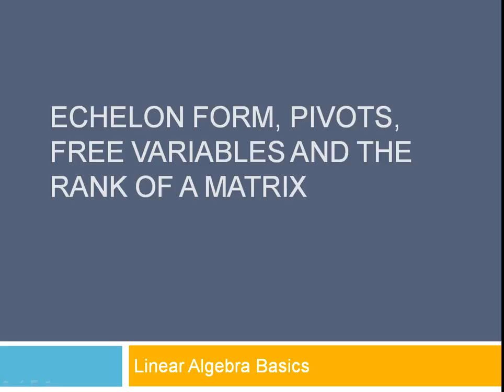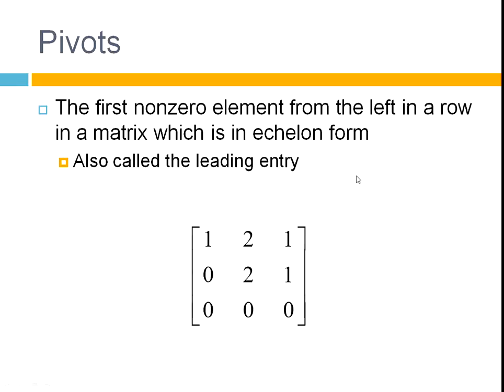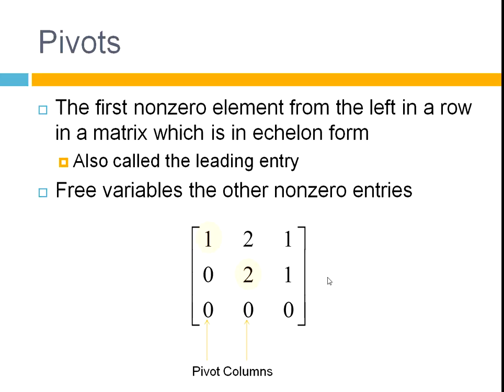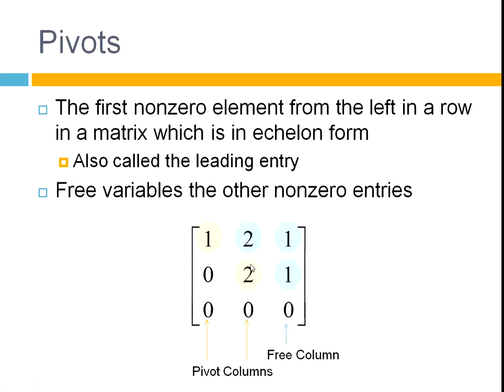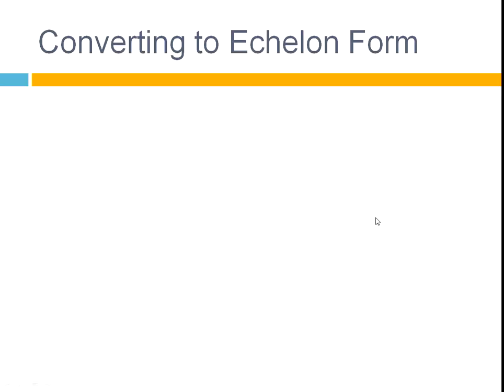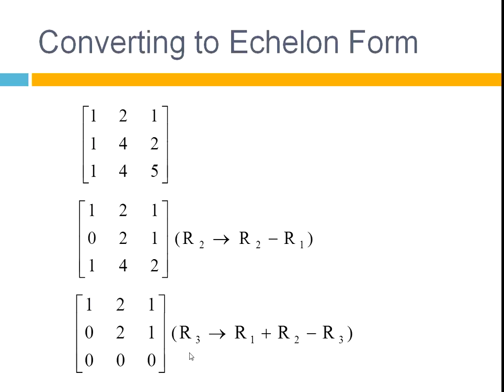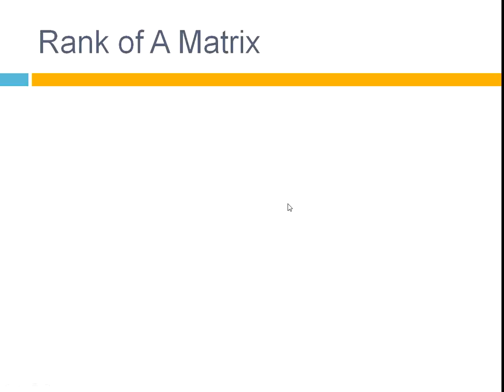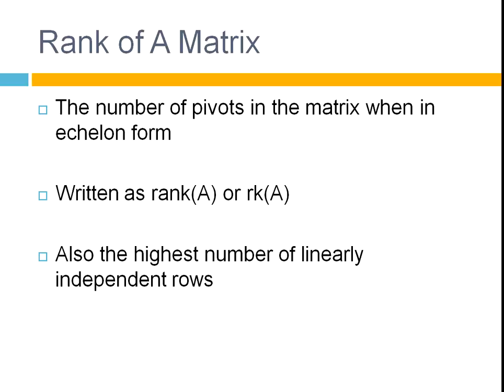Echelon Form, Pivots, Free Variables and the Rank of A Matrix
This videos introduces for key ideas in Linear Algebra. Hopefully this will help you grasp other ideas in LA without worrying about these definitions.